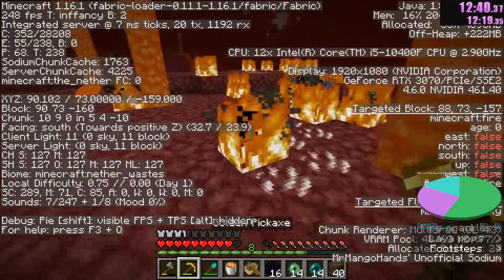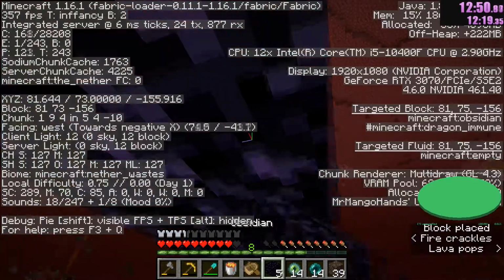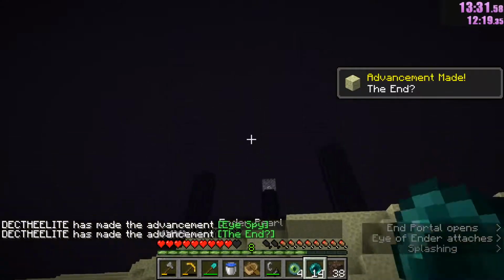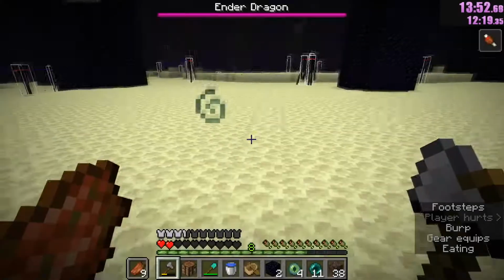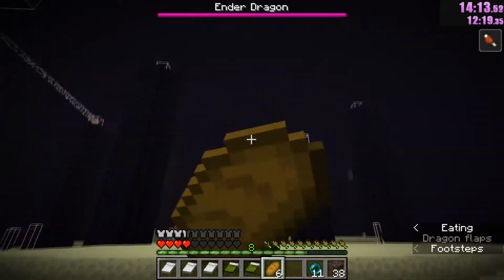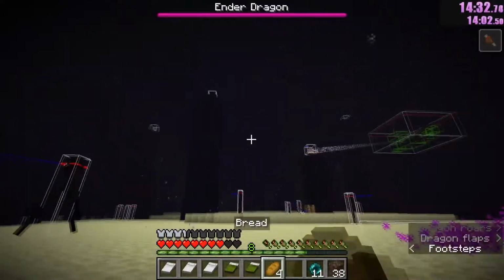[15:37] Minecraft Speedrun [Sub 15 Pace] Best Calculated Travel Run??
Hey Guy Welcome Back To Another Video!
You can catch these gameplays live over on twitch link is down below.

Insane calculated travel closest i've ever seen

▶Social Links!
-Follow on Instagram - DECTHEELITE

Graphic Designs On The Channel -